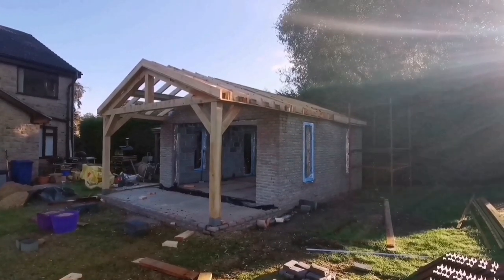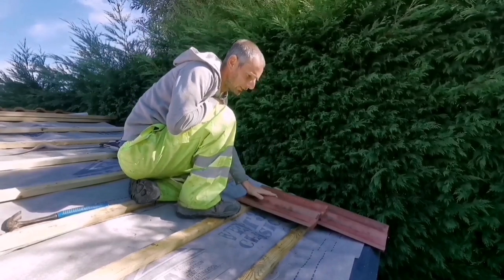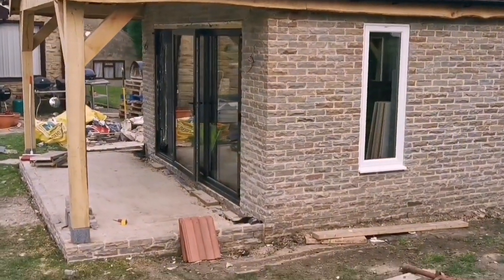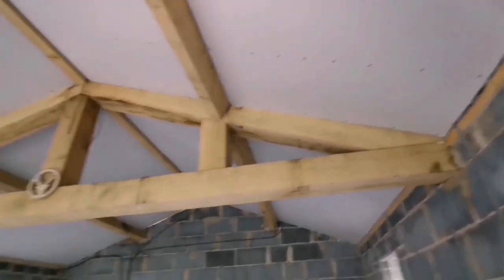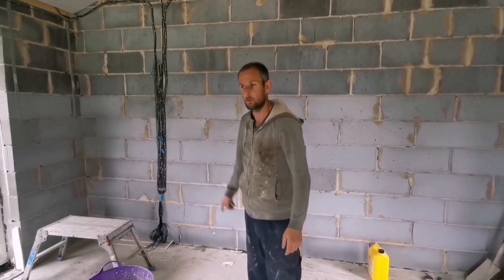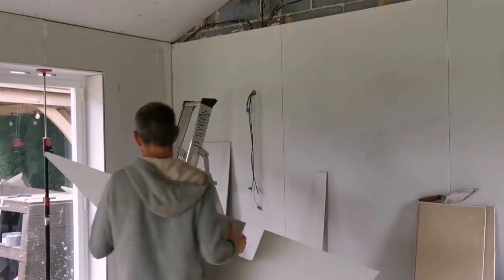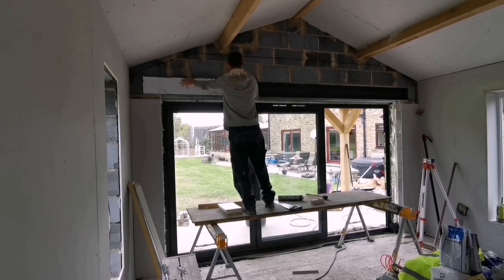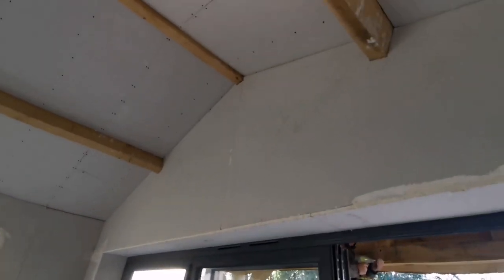summer house. roof on and plaster boarding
Putting the roof on the Sumner house and plaster boarding ready. For plaster
house renovation uk